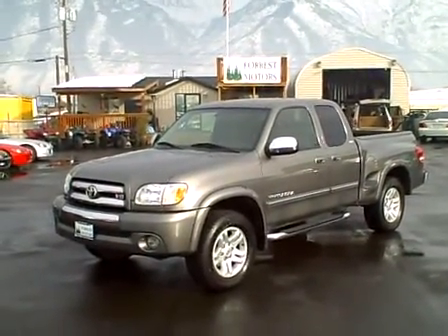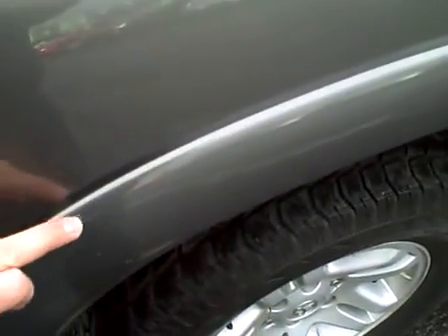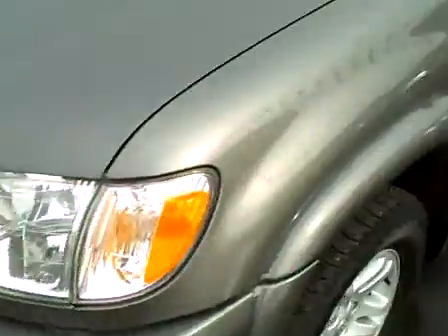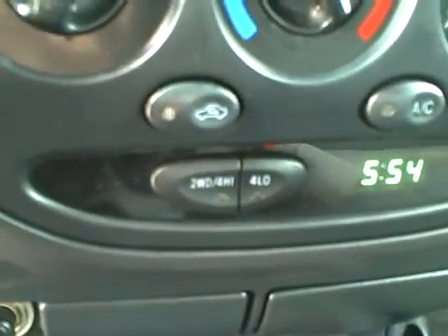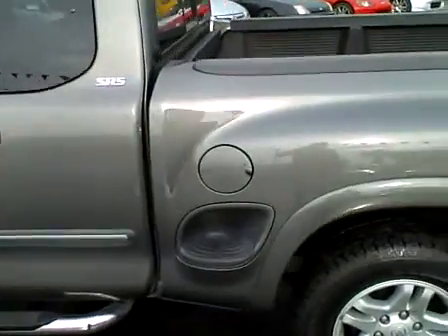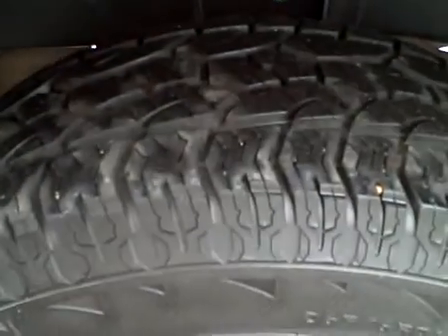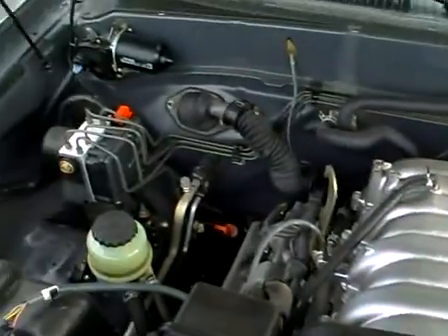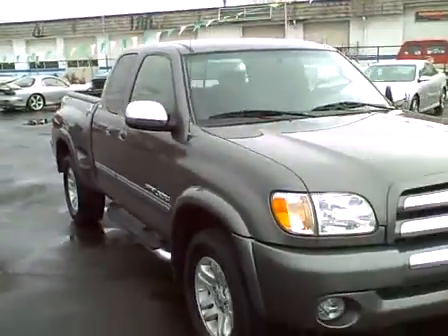2020 - 2003 Toyota Tundra SR5 4x4 4WD Ext. Cab Access Cab sale Forrest Motors